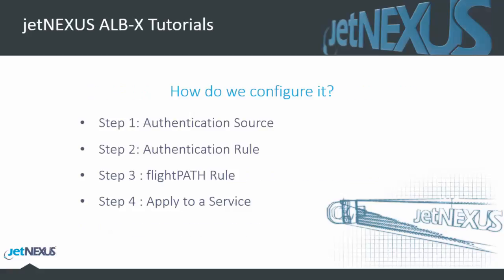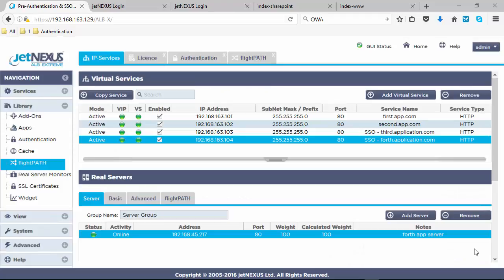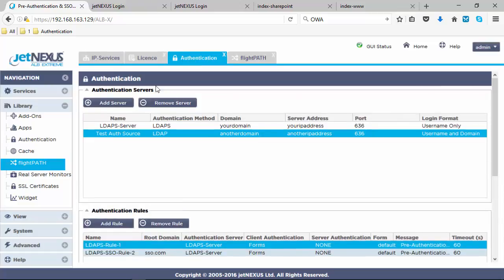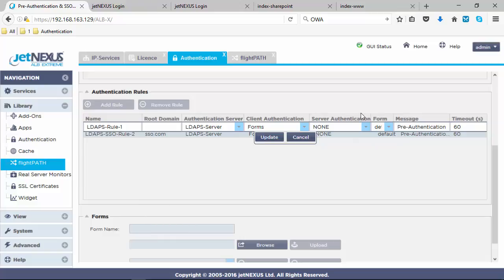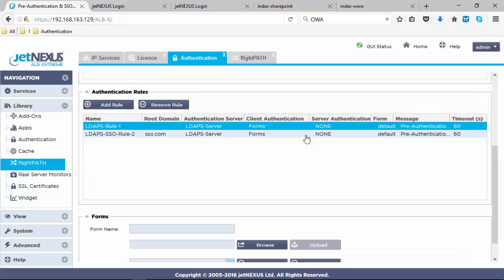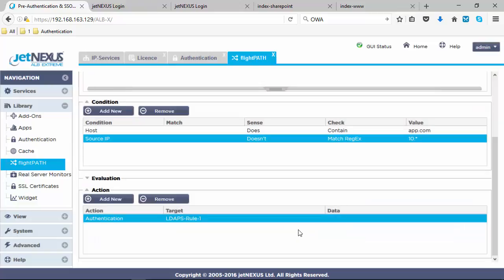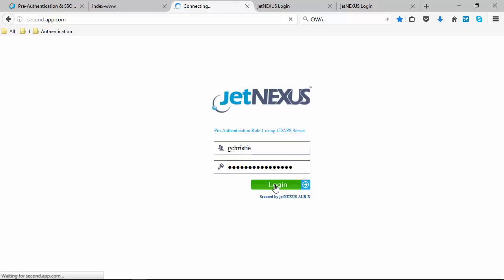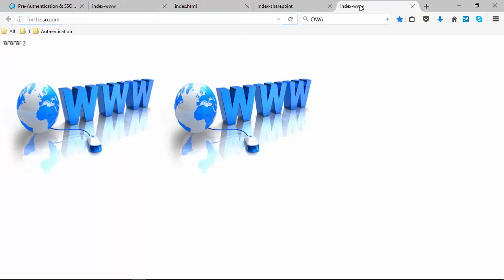Pre-Authentication and Single Sign-On - jetNEXUS Advanced Load Balancer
The jetNEXUS Pre-Authentication module is available on the jetNEXUS Load Balancer and can prevent unauthenticated and untrusted traffic accessing your internal resources and services.

- Pre-Authentication
- NTLM / Basic Support
- Form or Basic Authentication
- Single Sign On (SSO)
- Microsoft TMG Replacement
- Upload Custom Forms From GUI